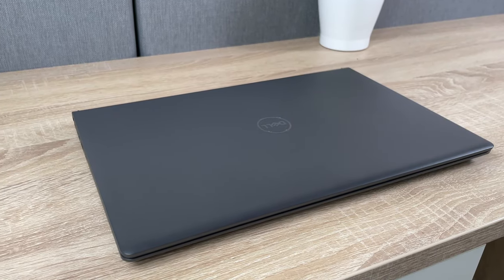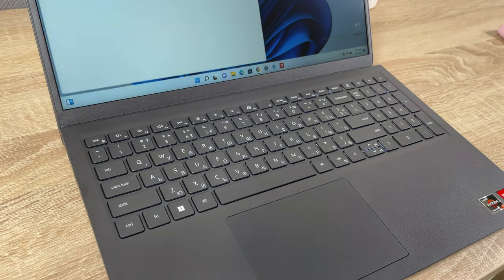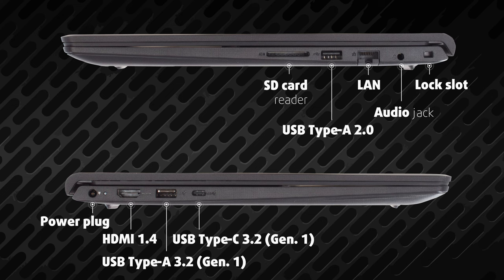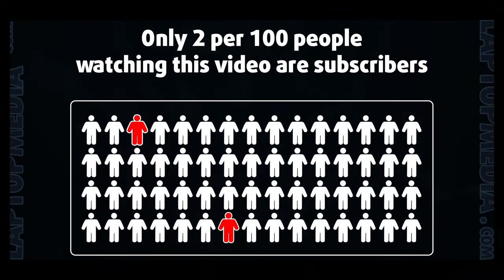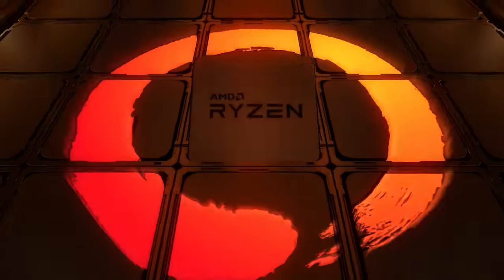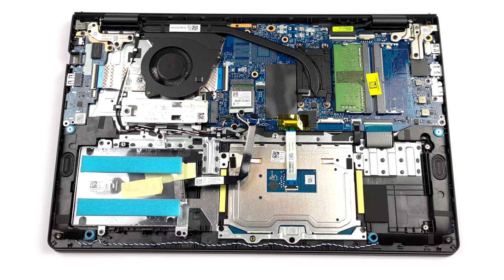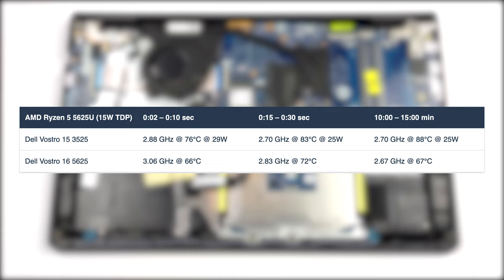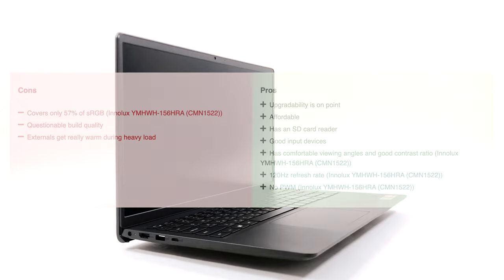🔬[REVIEW] Dell Vostro 15 3525 - a 120Hz display on a business notebook?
➡️  CONTENTS:
[0:00] Introduction
[0:24] Design and construction
[0:53] Keyboard and Touchpad
[1:13] Ports
[1:42] Display quality
[2:29] Battery life
[2:47] Performance
[3:33] Disassembly and upgrade options
[4:02] Temps and Stability
[4:25] Verdict

🔬[REVIEW] Dell Vostro 15 3525

This is not like other business notebooks, as Dell decided to have a bit of fun with the Vostro 15 3525. While this is a laptop for the office it allows you to have some quick fun during the lunch break, thanks to its hardware and 120Hz FHD IPS display.

While the laptop has an entirely plastic body, this is often the case with budget devices. What we are not satisfied with is the bendy lid and base, which suffers from a decent amount of flex. However, there is some engineering put into it, mainly the lid lever mechanism, which lifts up the rear end. For a 15-inch machine, it has a very manageable weight of 1.83 kg along with a profile of 19 mm.

The keyboard has a backlight, which is a rare sight with business notebooks. Typing is great thanks to the long key travel and clicky feedback. On that note, gaming should be alright as well. The touchpad is quite large and is actually smooth and responsive when paired with the 120Hz screen.

[Ports]

There is a variety of ports on the sides, as the laptop covers a lot of ground. There are a total of two full-sized USB ports, one of which runs at 2.0 speeds so it’s suitable for peripherals, and a USB Type-C 3.2 (Gen. 1) port. There’s also an HDMI 1.4 supporting external displays with 4K resolution at 30 Hz, LAN port, SD card reader, and an audio jack.

[Display]

Right out of the gate, we’ll skip the 768p TN panel, since it doesn't deserve any coverage. The second option is much more interesting - a Full HD IPS 120Hz display. Well, it isn’t the brightest, peaking at 261 nits, but the refresh rate will shine during gaming, with shooters and esports titles taking major advantage of it. There aren’t any redeeming Creator qualities, as the panel covers about half of the sRGB gamut.

[Battery]

Even with a tiny 41Wh battery unit, the laptop squeezes out 7 hours and 51 minutes of Web browsing, or 6 hours and 29 minutes of video playback. That is when paired with the Ryzen 5 5625U.

[Performance]

Speaking of the Ryzen 5, this is a refreshed model of the 5600U. The difference between them is that the new CPU is built on a 6nm node and adds 100MHz to its boost clock. The Ryzen 5 is perfect for this device, as it doesn’t have big cooling requirements, while still delivering good performance.

In terms of graphics, you can stick it out with the integrated RX Vega units, or opt-in for the MX 550 from NVIDIA, which will put you on another level in terms of gaming, but only when compared to the iGPU. If you’re going to play games with the iGPU, add another RAM stick so it could work in dual-channel.

Surprisingly, Dell has chosen to place two SODIMM slots and not rely on soldered memory. For storage, there’s one M.2 PCIe x4 slot for Gen 4 drives, along with space for a 2.5-inch SSD, but you have to pick a configuration with a smaller battery. If you need a more detailed tour of the insides of the Vostro 15, check out our disassembly video.

[Temps and Stability]

The cooling setup uses a single heat pipe connected to a fan. The Ryzen 5 doesn’t reach a high clock speed, but maintains a speed of around 2.70GHz in the long run, albeit at a fairly high temperature.

The outside gets very warm, with the hotspot in this case reaching 53°C.

[Verdict]

The Vostro 15 3525 is not without its issues, but having its price in mind, we have to give credit for its good upgradeability and a comfortable keyboard. And with the 120Hz display, it is one RAM stick away from unleashing its iGPU and making it a low-key gaming device to take to the office and be unnoticed.